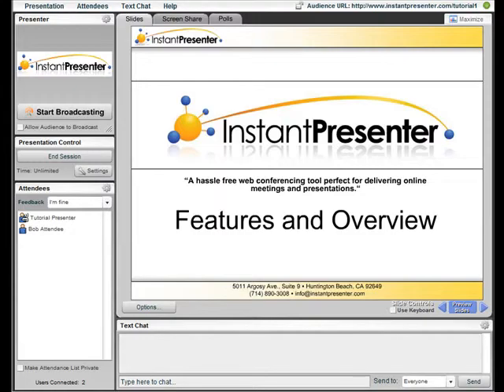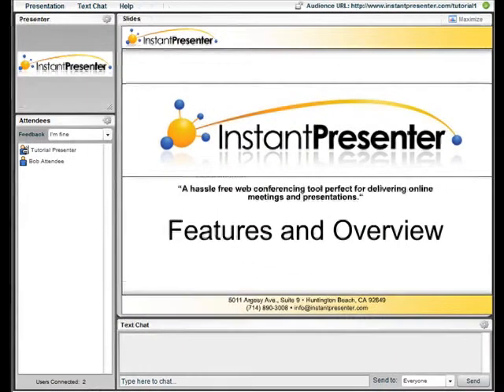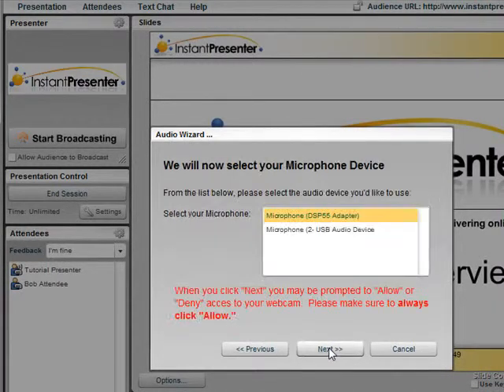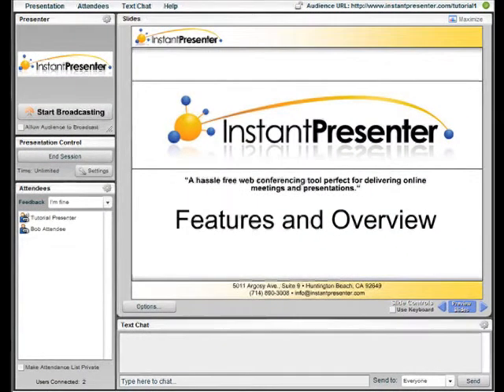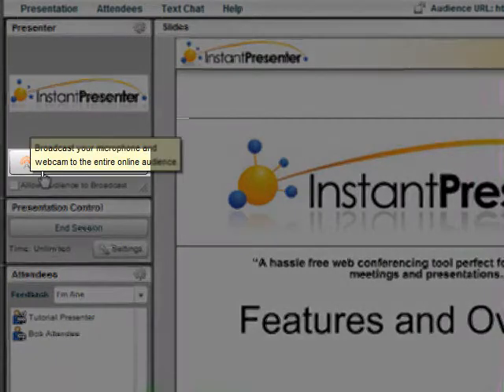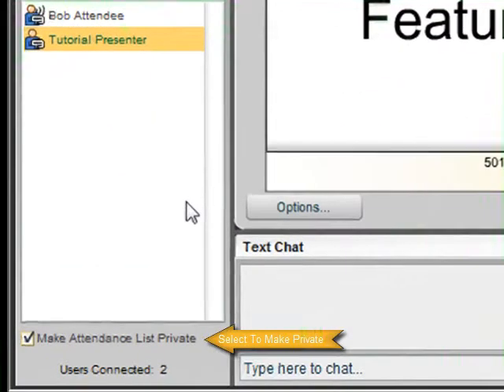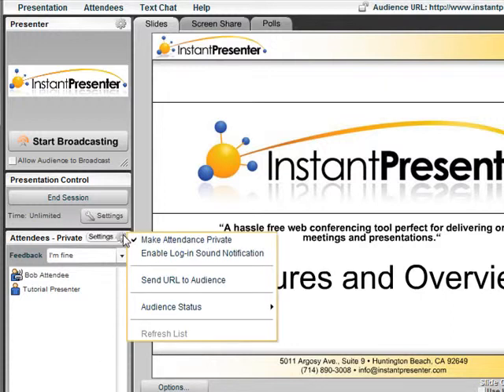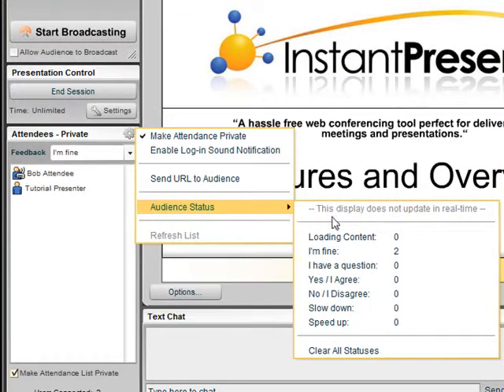InstantPresenter Tutorial - Managing Your Attendees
How to manage your attendees once everyone has logged on to the online meeting.